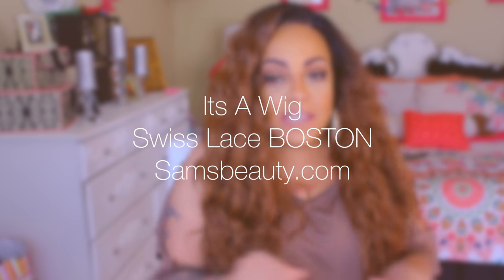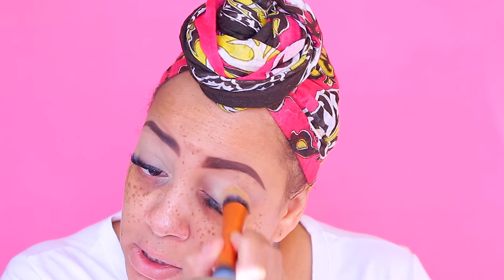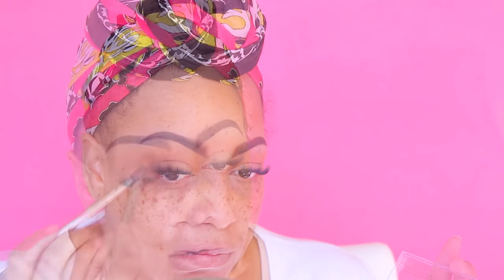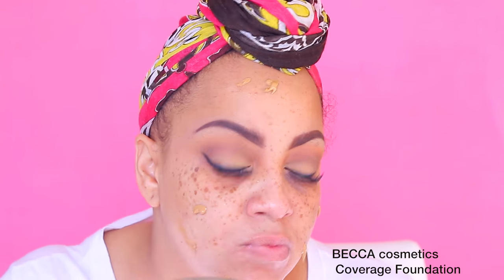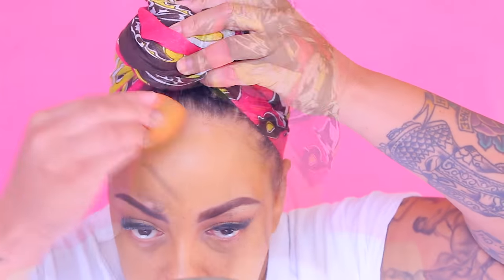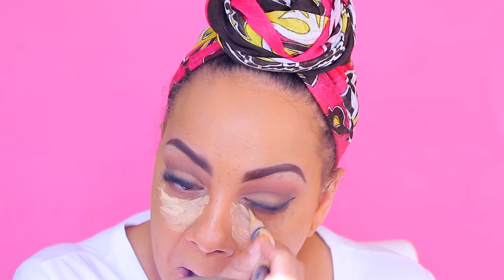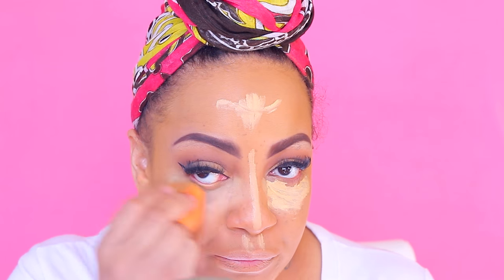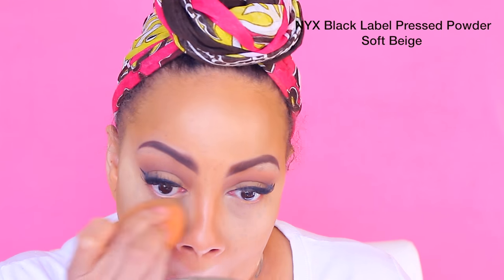Before & After BASIC TO BAD ASS ❤ CHEAP HAIR & MAKEUP Its A Wig BOSTON Samsbeauty + GIVEAWAY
SamsBeauty is giving away ITS A WIG BOSTON LACE
PLUS MAKEUP WILL ALSO BE GIVEN TO 2 RANDOM WINNERS WHICH WILL BE CHOSEN RANDOMLY

Here is the rules how to enter the giveaway to win!
1. Follow @love_samsbeauty IG
with your IG user name:)

GIVEAWAY WILL BE EXACTLY 1 WEEK WILL END 11:59 PM EST On 11/30/16

SamsBeauty.com will choose RANDOM WINNERS VIA INSTAGRAM to receive a OUTRE SHERISE Lace front unit which the WINNERS will be contacted VIA INSTAGRAM!

SOME OF MY FAVORITE SITES